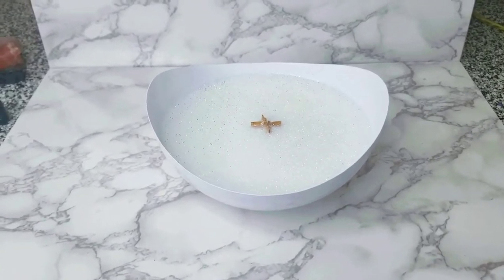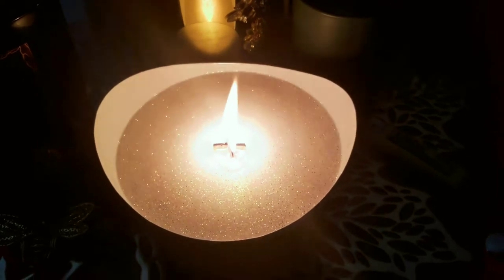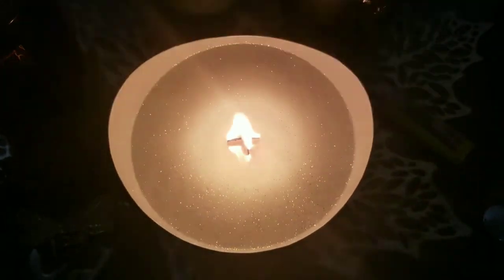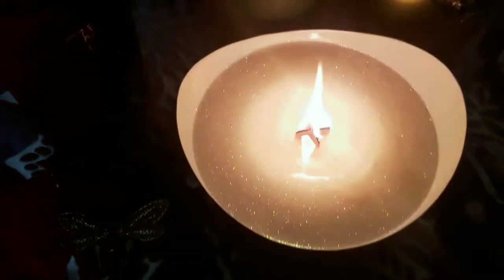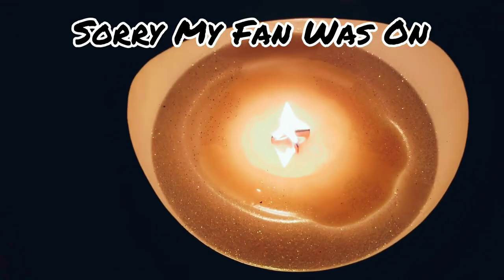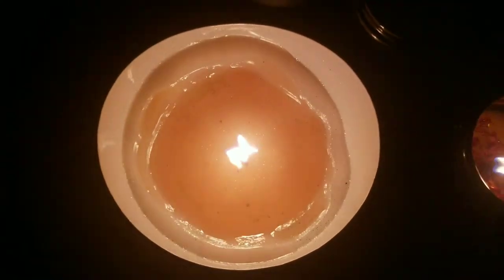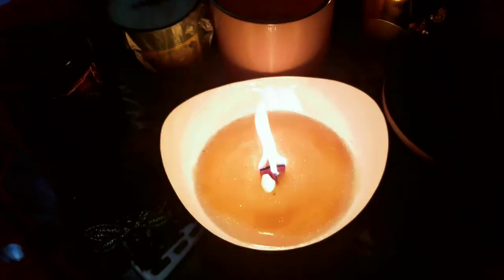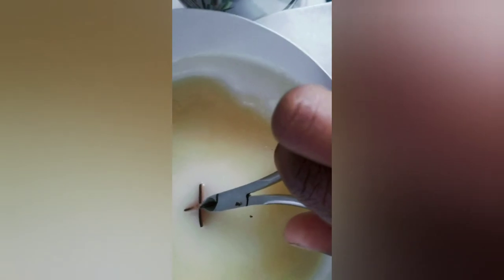Candle Wick Testing | Metal Bowl With X Wood Wick | Sixteen Seventeen | Wooden Wick Co